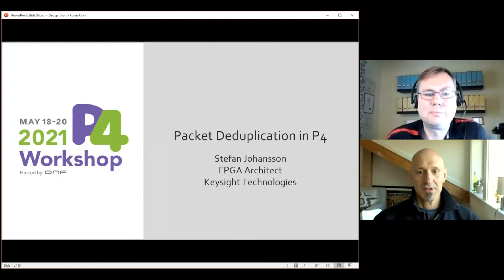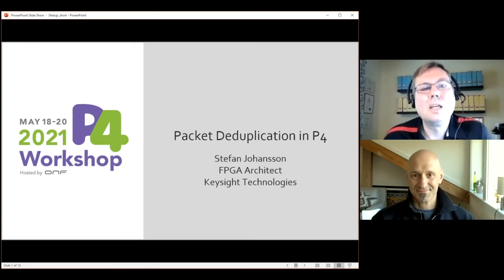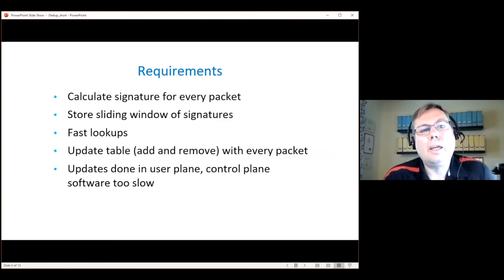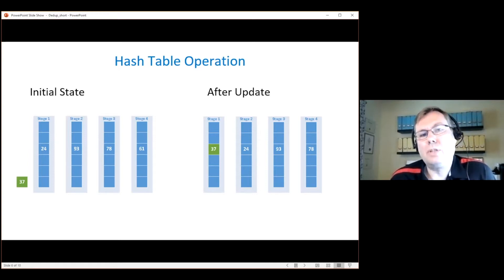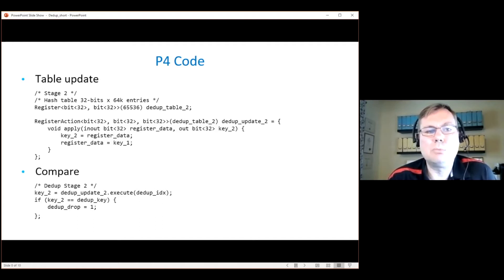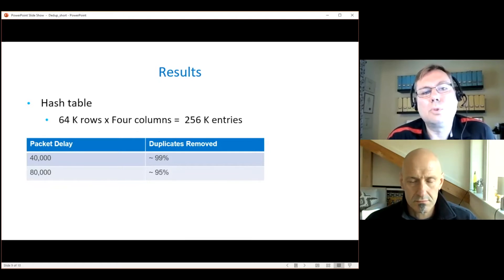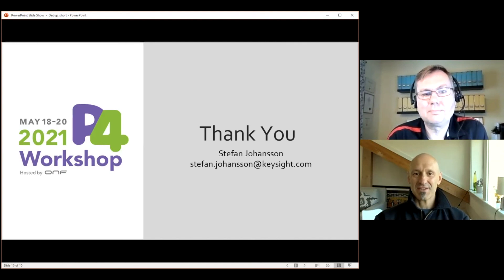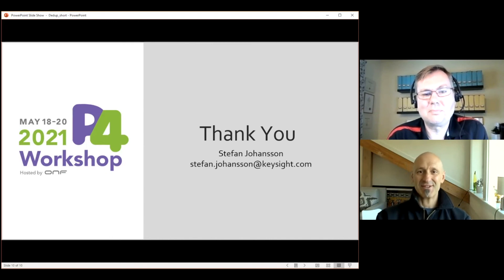Packet Deduplication in P4 - Stefan Johansson, Keysight Technologies